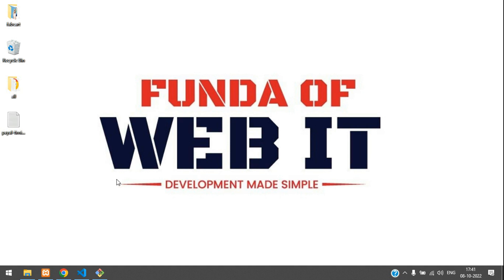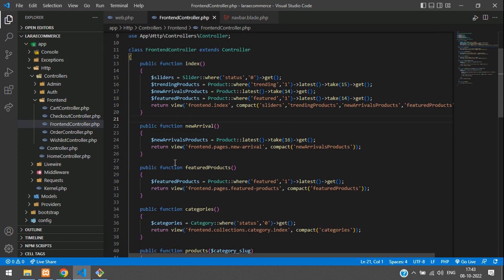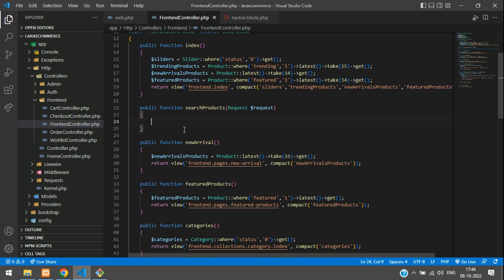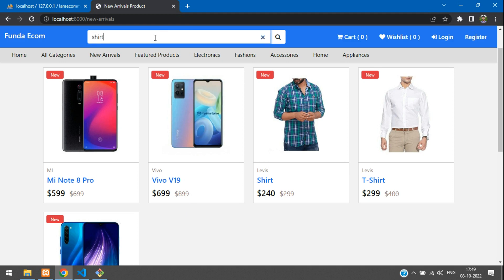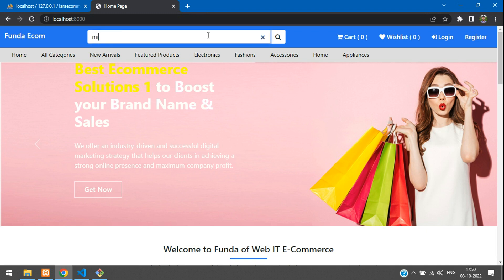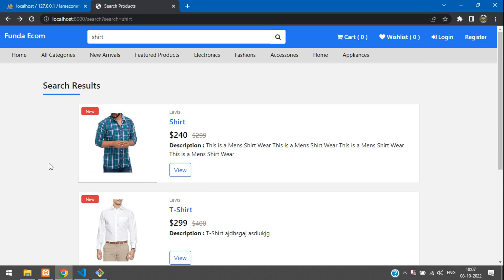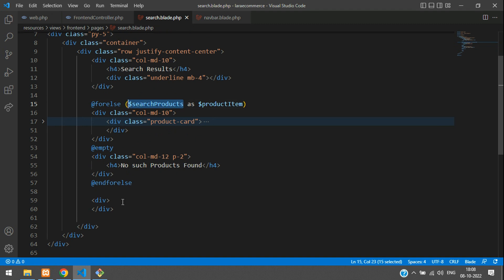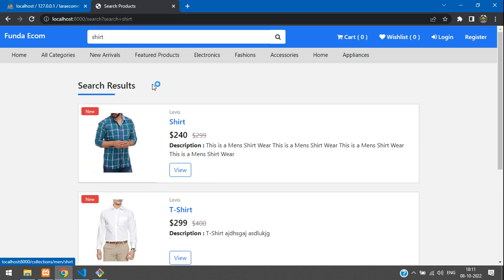Laravel 9 Ecom - Part 57: How to make Search bar for products in laravel 9 | Product Search Page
In this video, I have taught how to make search box or search bar for filtering the products in laravel 9. How to filter products by search in laravel. Laravel Product search page.